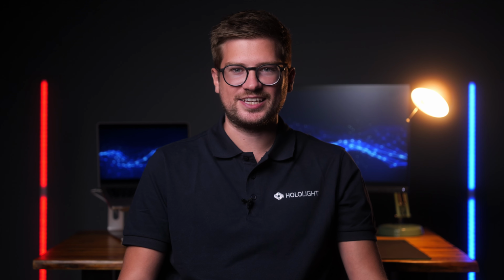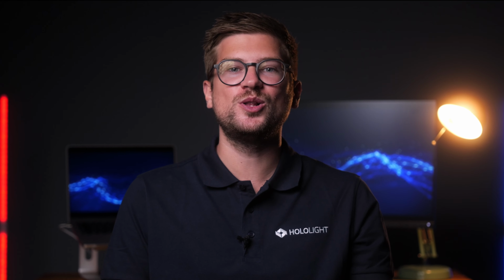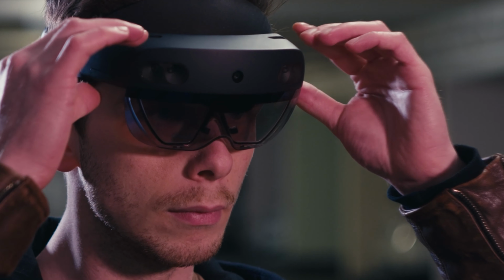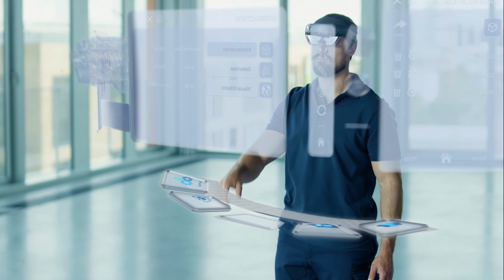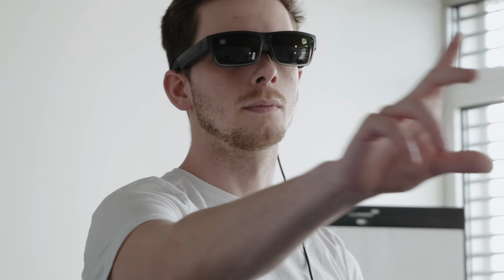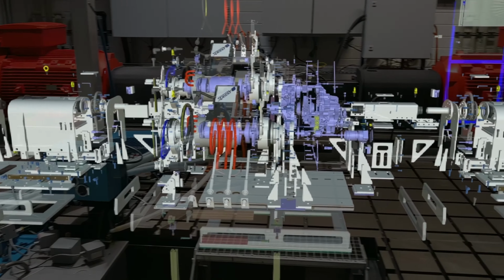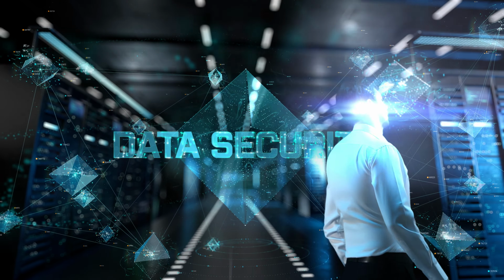XR for Enterprises: Breaking down Hololight Hub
Hololight Hub is the global immersive ecosystem for centrally hosting, managing and streaming XR applications

Stay uptodate with us

00:00 Intro
00:10 Challenges
00:36 Scalability
00:55 XR Streaming
01:17 Outro